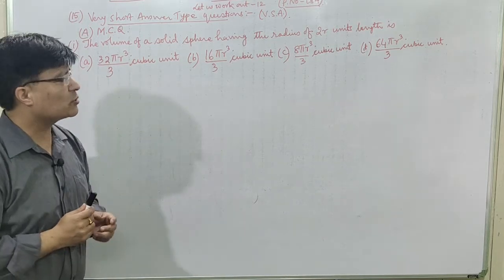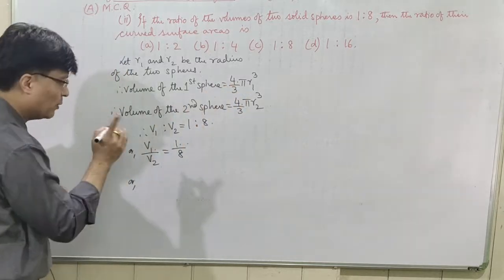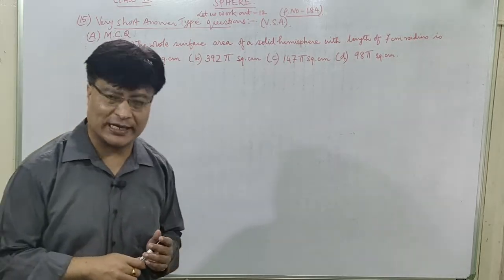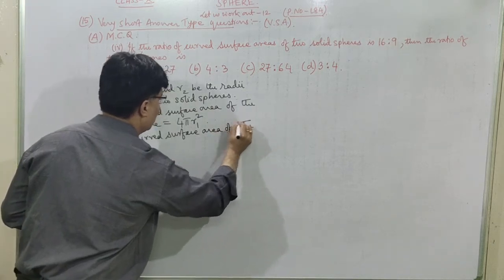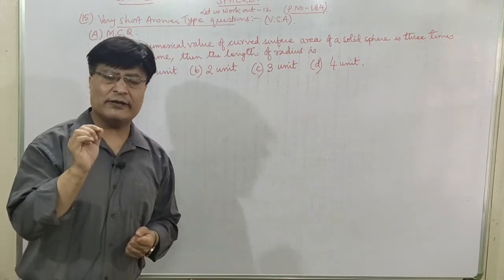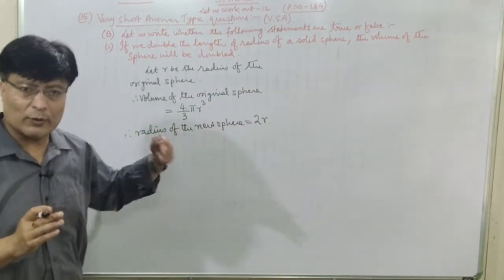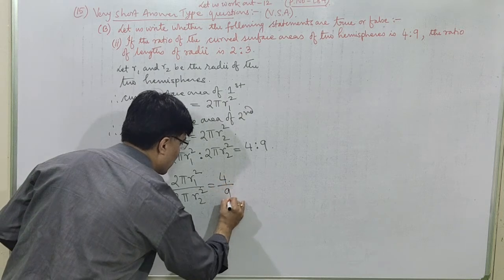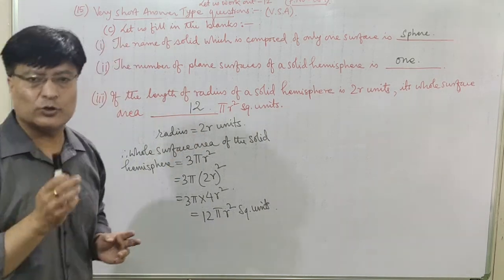Class X Maths, Part-4, Topic-"SPHERE", by Sailendra Pradhan, PRHS Kurseong.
Problems on Sphere from the book "Ganit Prakash for Class X' by West Bengal board of Secondary education.